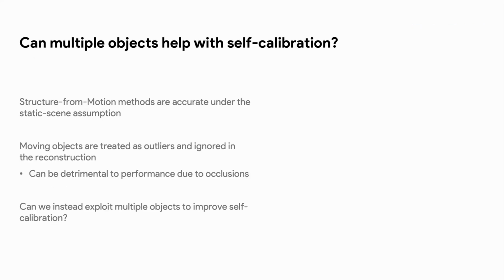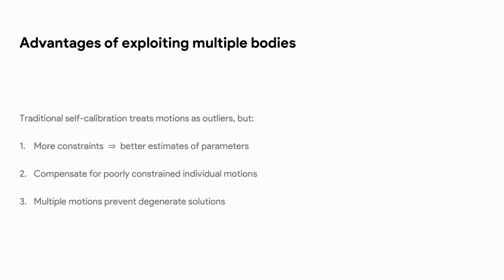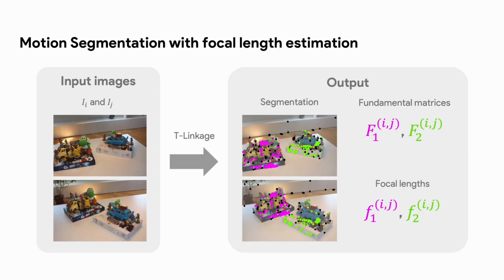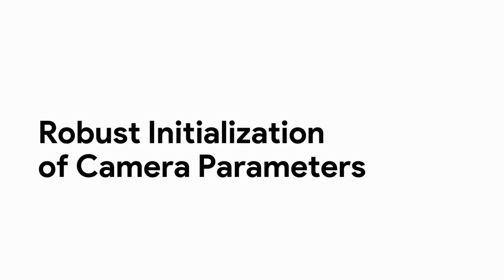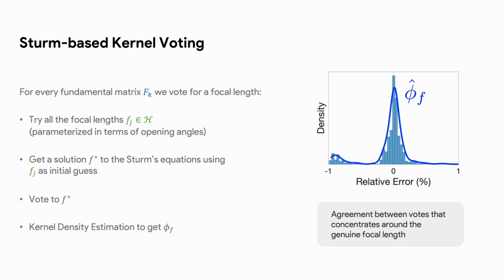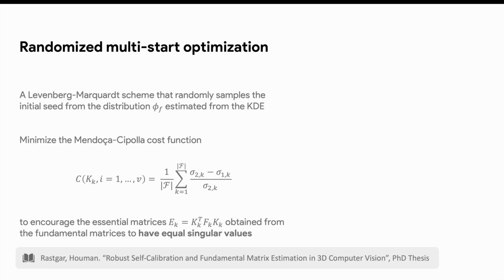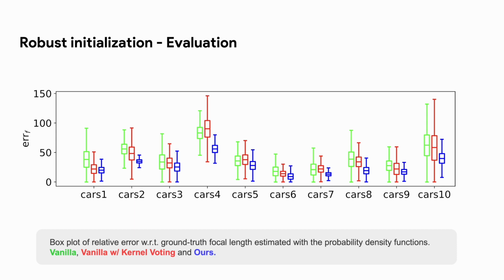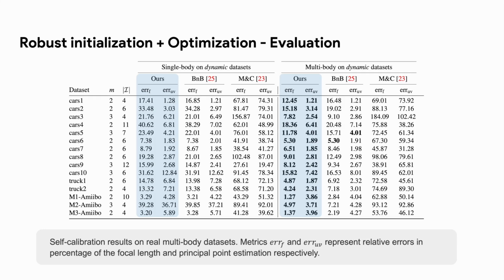Paper ID 471 - Multi-body Self-Calibration